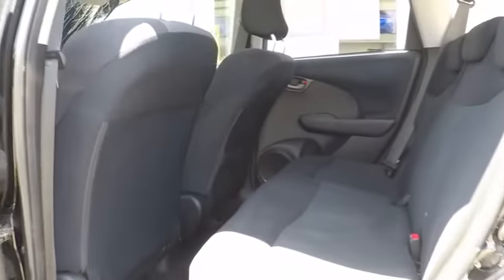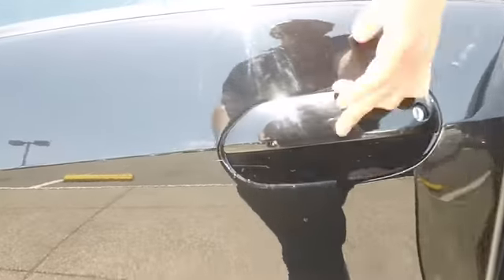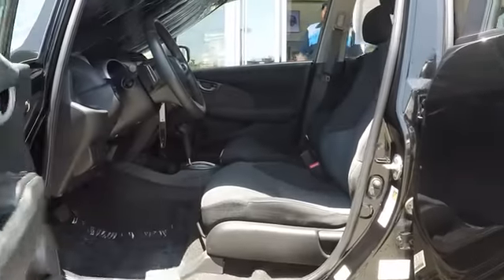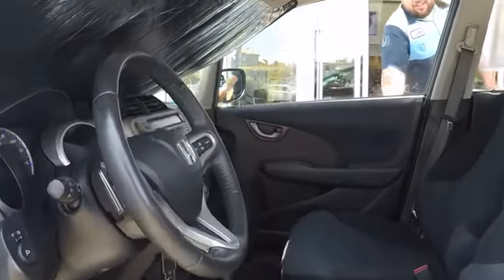Used Honda Fit Sport Sale Price Lease Bay Area Oakland Alameda Hayward Fremont San Leandro CA 41603A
Crystal Black Pearl used Honda Fit Sport Sale Price Lease Bay Area Oakland Alameda Hayward Fremont San Leandro CA

Local Used Car Dealers Inventory Stock# 41603A Used Car Vin#JHMGE8H43AC007402 Used Honda Fit Sport Hatchback for Sale in San Leandro Oakland Alameda Hayward Castro Valley San Lorenzo Union City Fremont serving the greater Bay Area California of San Francisco Ca. This vehicle has current used car incentive deals and low price quotes, contact San Leandro Honda before your used car deals expire. Used Honda Fit Sport Hatchback comes with great customer review ratings on safety, fuel economy and reliability. San Leandro Honda's used car website offers a large inventory of Used Honda Fit Sport to shop from and research local used car products before coming in for a test drive. Today is the right time to purchase Used Honda Fit Sport during The Bay Area's used car sales event serving the greater Fremont area Castro Valley Union City San Lorenzo Pleasanton and Dublin Ca. Contact our Used Car Sales Team at or visit our Used Car Dealer website Used Honda Fit Sport If this vehicle is a Certified Honda. Every Certified Used Honda Vehicle at San Leandro Honda is a product of innovative engineering and quality manufacturing. And only well maintained Honda models that are less than six years old and have a maximum of 80,000 miles are eligible for certification. The certification process includes A thorough 182 point mechanical and appearance inspection, performed by the dealer, to ensure that each used vehicle meets Honda Certified Pre Owned Vehicle standards Honda trained technicians scrutinize all major vehicle systems, including brakes, engine, drivetrain, steering, suspension, tires, wheels, exhaust system and vehicle interior and exterior Dealer technicians recondition any component that does not meet our standards Any component that cannot be reconditioned is replaced with Honda Genuine Parts A limited warranty that covers engine and transmission components for up to 7 years/100,000 miles Shop online for a Honda Certified Pre-Owned Vehicle.